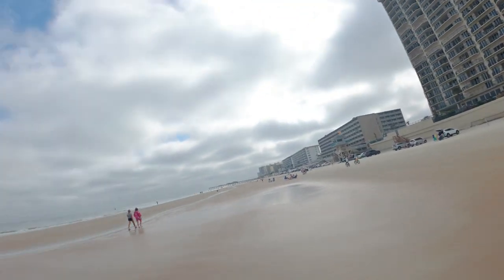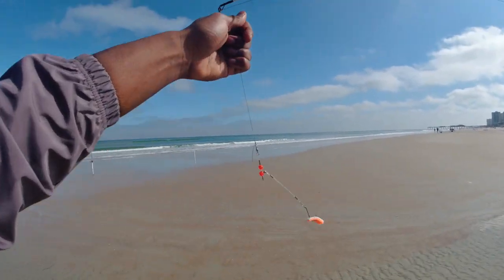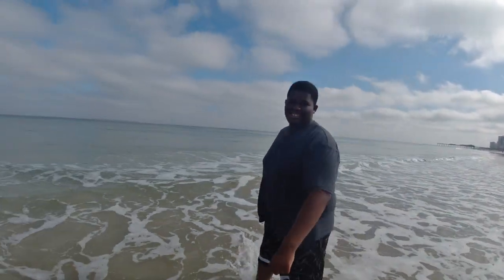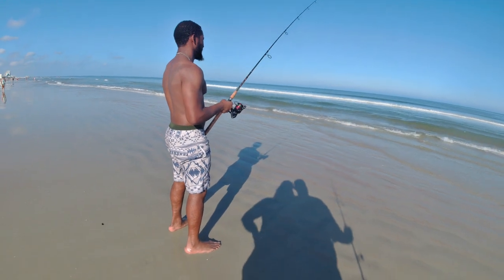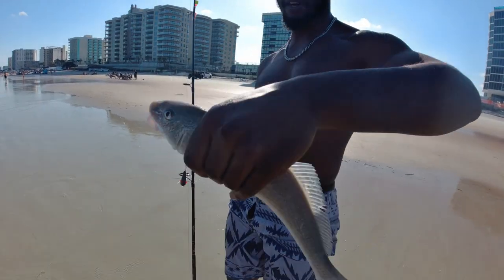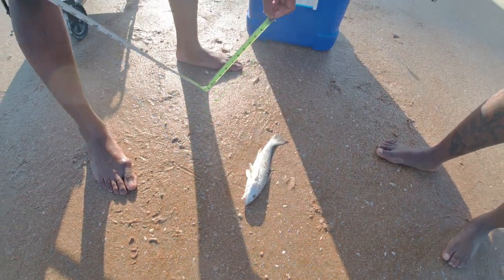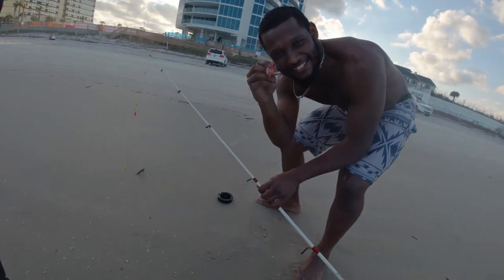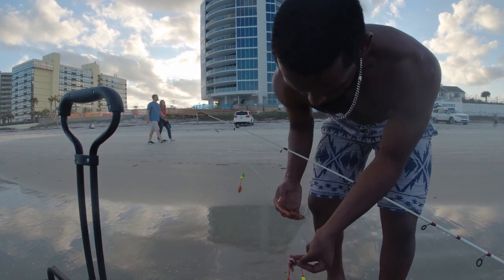Beach Fishing: Fishbites and Sandfleas| Daytona Beach Catch and Cook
Surf fishing with Fishbites and Sandfleas. We are Targeting pampano but Whiting will work.
00:00 - Intro
01:55 - Fish on baby
03:56 - Catch and Release
04:38 - Cut bait
08:14 - Clean and Cook